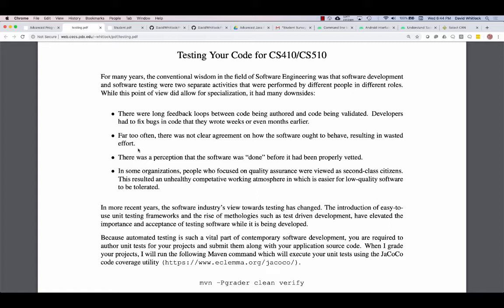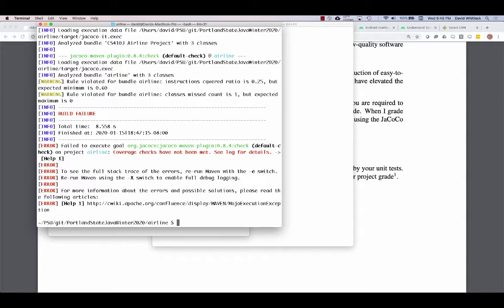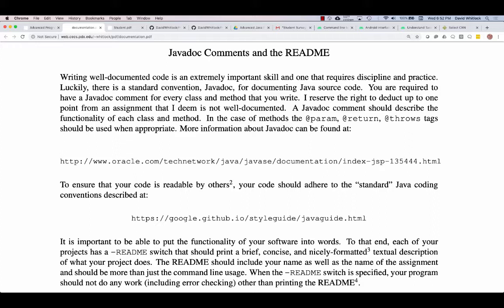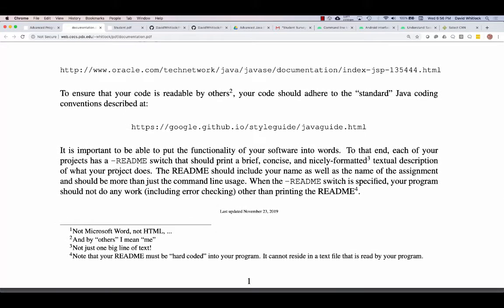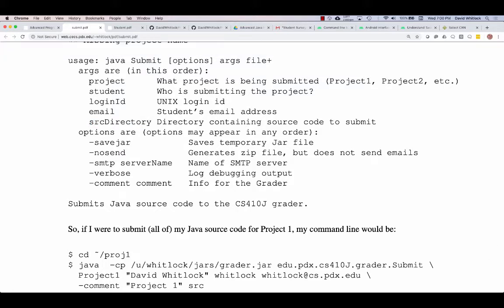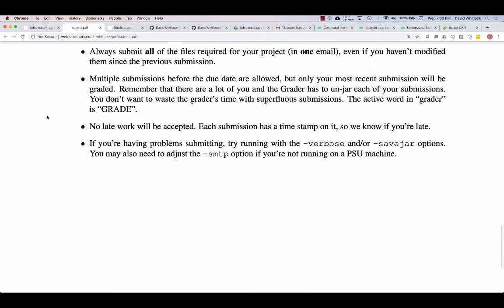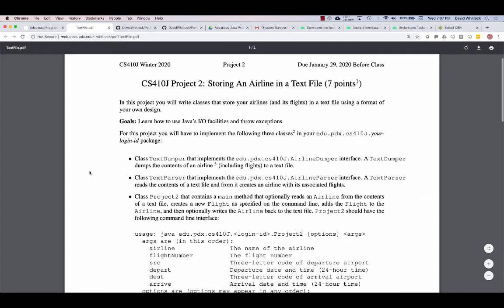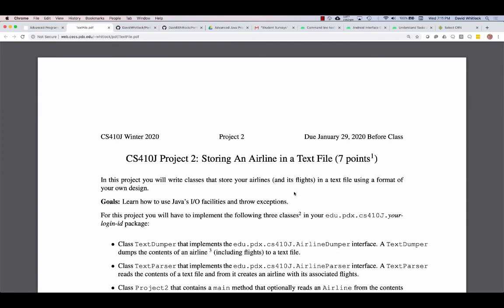Java@PSU Winter 2020 Week 2, Part 2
In the second part of tonight's class, we talk about some of the requirements for the projects: testing, documentation, and submitting.  Then, we discuss Project 2.